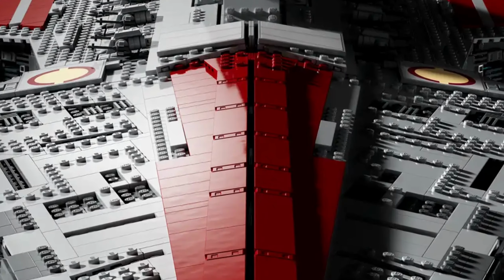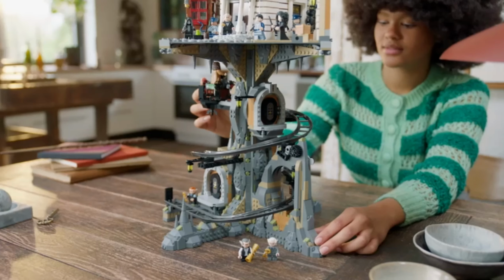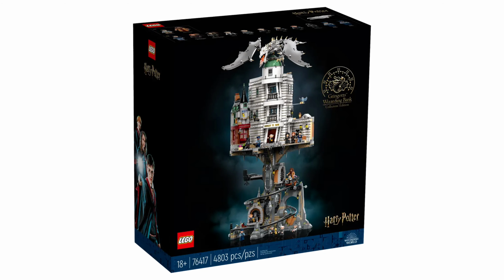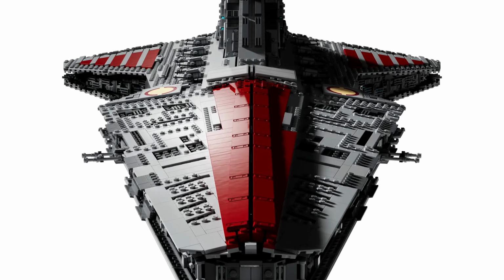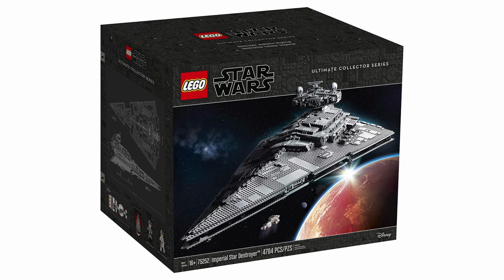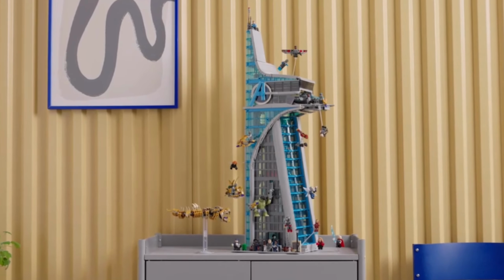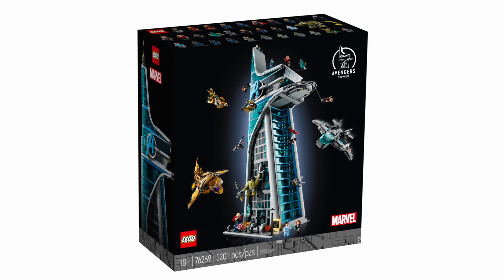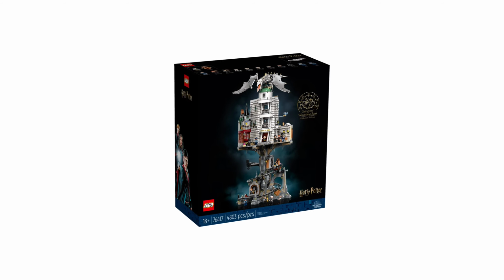Which 2023 LEGO Flagship Set is the BEST?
It's time to settle this, once and for all...

CHANNEL GOALS:
200,000 views -- January 2024

FRIENDLY REMINDERS:
1. I am not sponsored or paid by LEGO or anyone else to say the things that I talk about in my videos, it’s simply all in good fun.
2. Remain civil and respectful in the comments. Stick to the topic of the video, and no spamming, self-promotion, or impersonations of other people. Don’t make others feel bad or guilty, and keep what you say appropriate for all ages, as my videos are meant to be as such.
3. My goal is to gain at least one new subscriber every day, so if you want to see more content like this, then I would highly recommend subscribing to my channel and turning on notifications, so you don’t miss when I upload. As well, be sure to check out my community tab for channel updates, questions and polls for the community, and more.
4. Don't forget to take care of yourself, and have a great rest of your day.

CHAPTERS:
0:00 Intro
0:28 Gringotts Bank
3:38 Venator
6:49 Avengers Tower
10:16 Winner
11:25 Outro